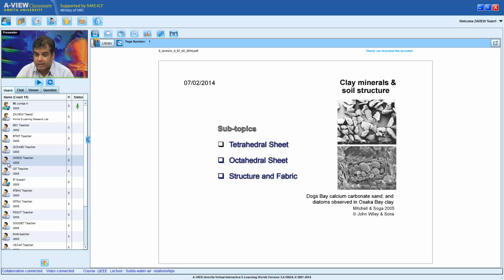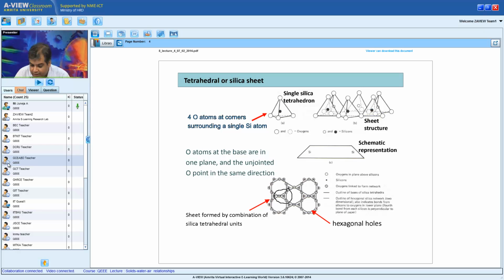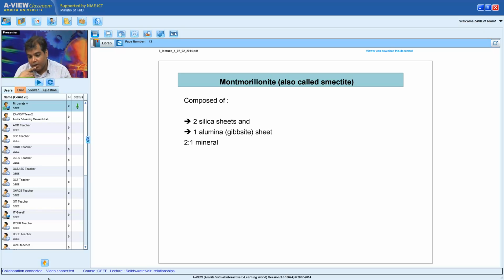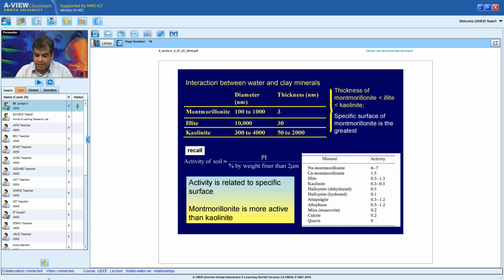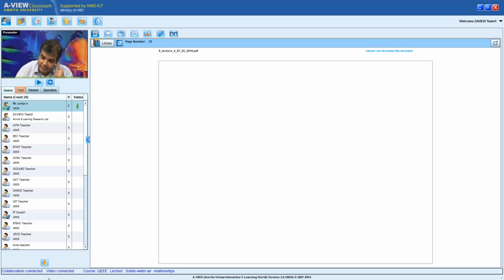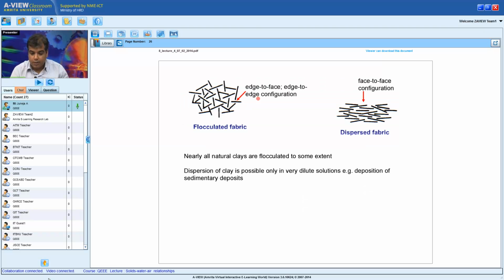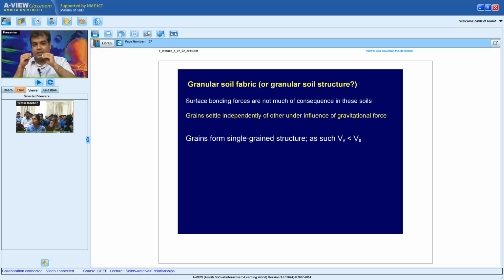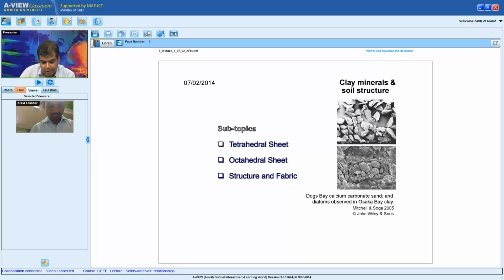QEEE Lecture 4- Clay Minerals & Soil Structure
Topics covered: Clay minerals & soil structure, Terahedral sheet, Octahedral sheet, Structure and fabric